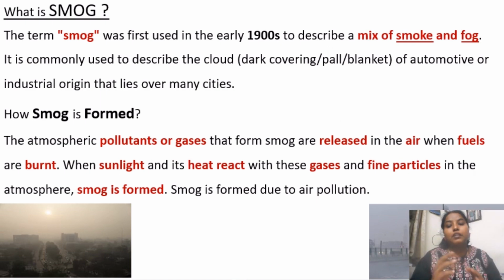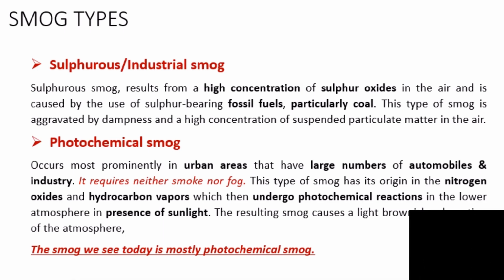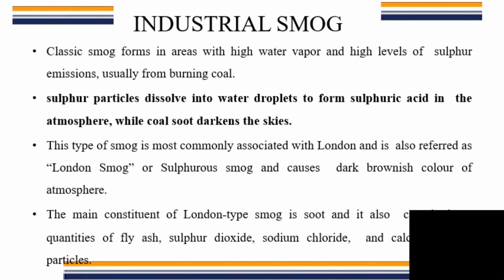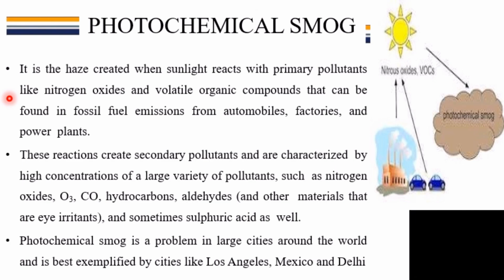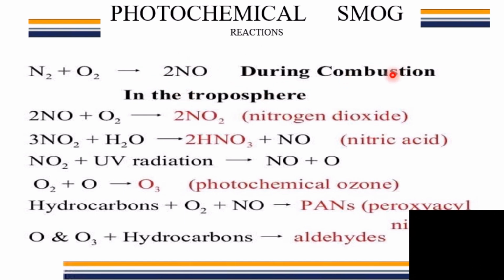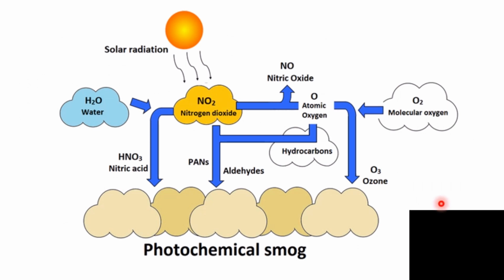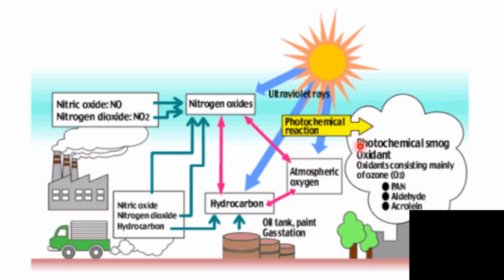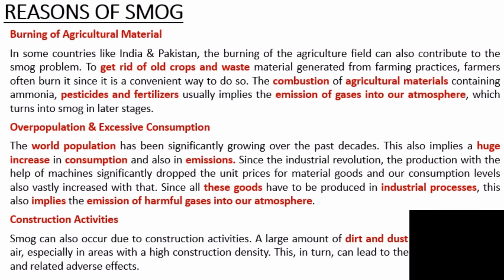SMOG -CHERISH CHEMISTRY